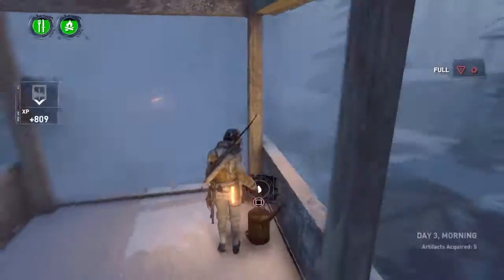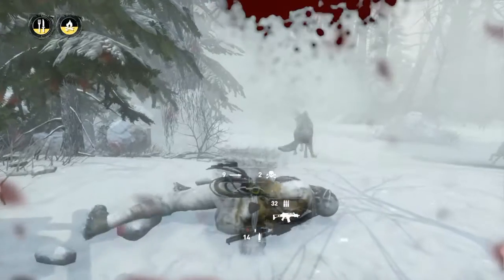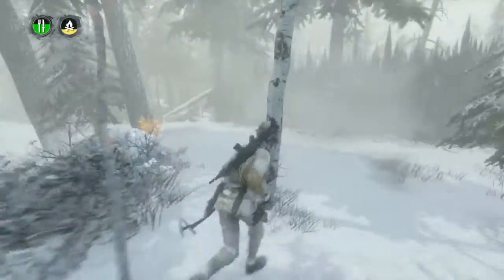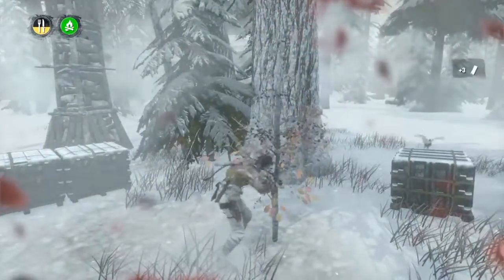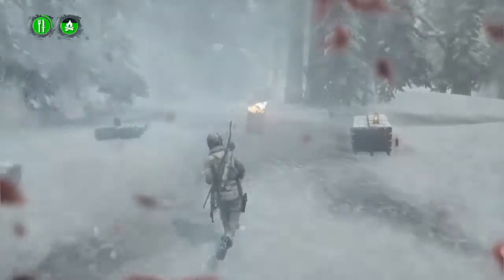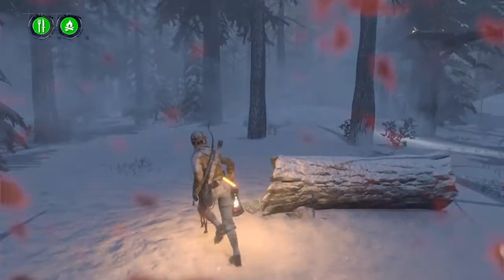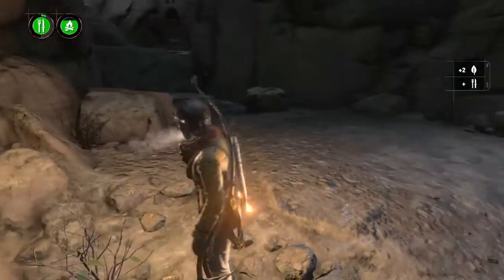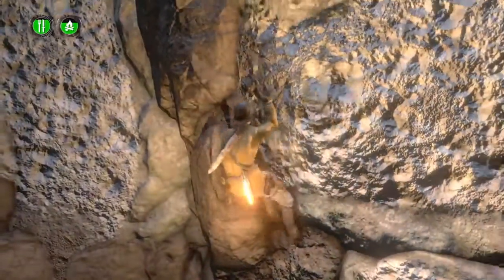Rise of The Tomb Raider Review (PS4)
Welcome back to another game. Today we'll be sharing our review for Rise of The Tomb Raider: 20 Year Celebration.